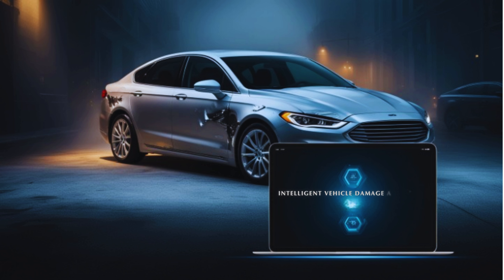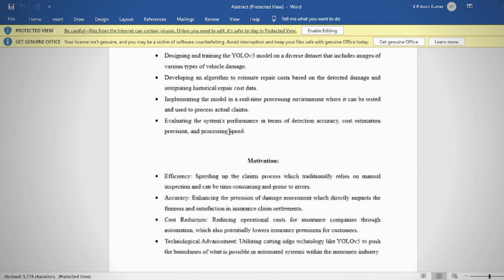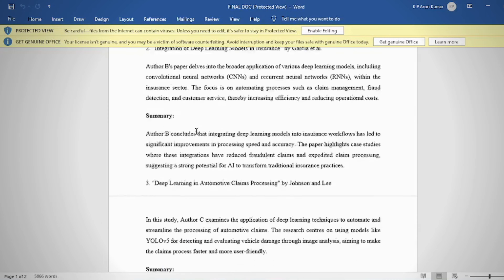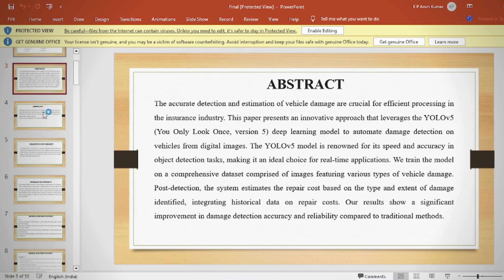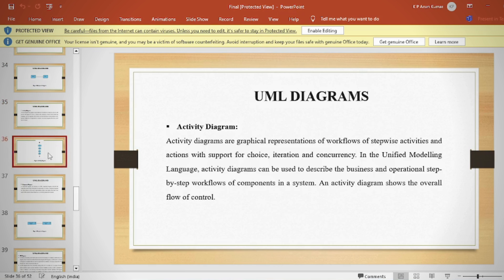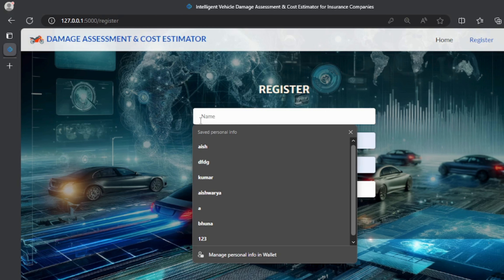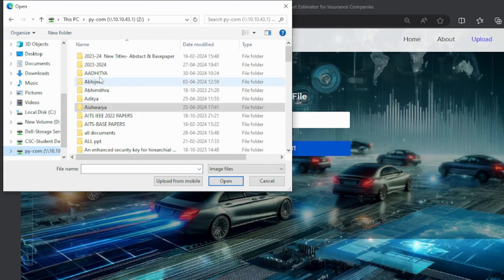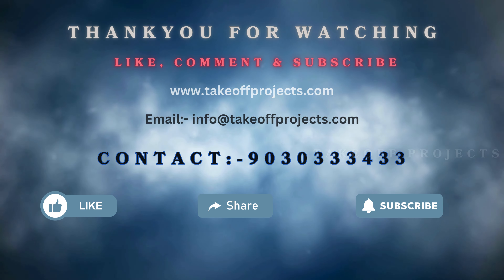INTELLIGENT VEHICLE DAMAGE ASSESSMENT & COST ESTIMATOR FOR INSURANCE COMPANIES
Welcome to a video on intelligent vehicle damage assessment and cost estimation for insurance companies using AI! Discover how this technology streamlines the claims process by accurately assessing vehicle damage and providing instant cost estimates, improving efficiency and customer satisfaction in the insurance industry.

*Address:*
1st Floor, 1-5-558, 2nd St, Balaji Colony, Tirupati, Andhra Pradesh-517502